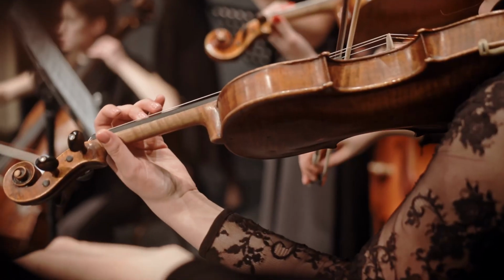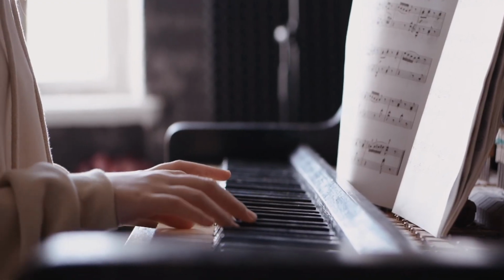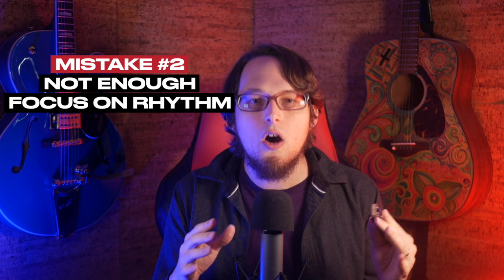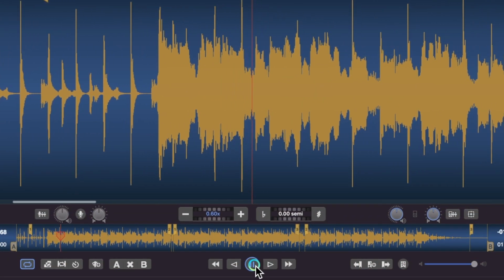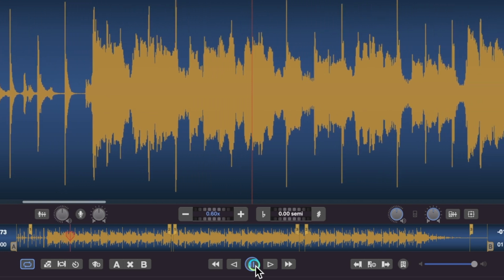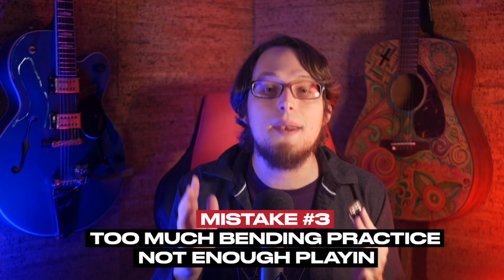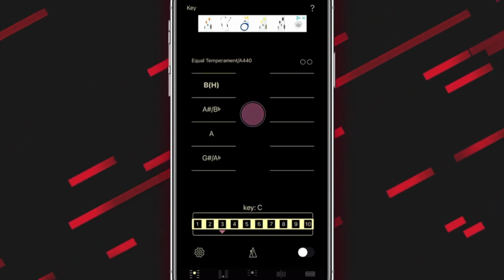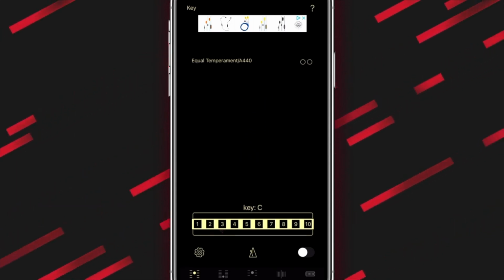The Top 7 Mistakes Beginner Harmonica Players Make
In this video, I share the top mistakes beginner harmonica players make.

Need a new harp? Here are my suggestions:
My favorites: Hohner Crossover
Seydel 1847 Classic
Best Choice for Beginners: Hohner Special 20
On a budget? Try this! Easttop 008k
Need Amplified Gear?
Amps: Boss Katana Mini Amp (great for practice)
Mics: Boya BY-M1(Cheap and distorted, like lead guitar)
Shure Green Bullet (Large standard mic for blues)
Bulletini (Small, great for blues) Sennheiser E835 (Great vocal mic with a clean sound)
🎵 Want to start jamming?